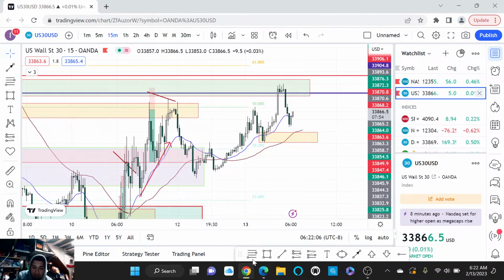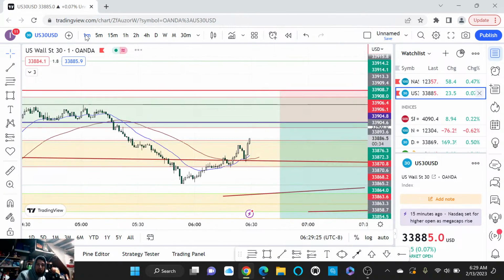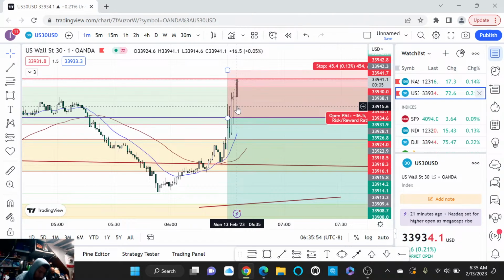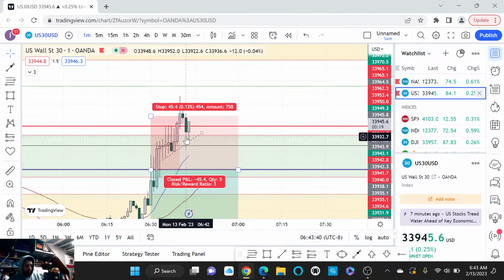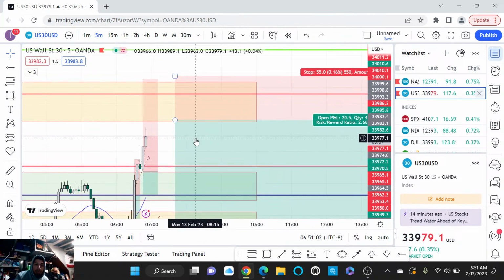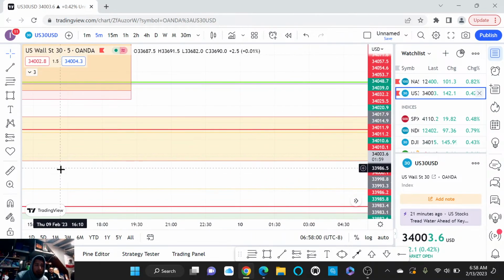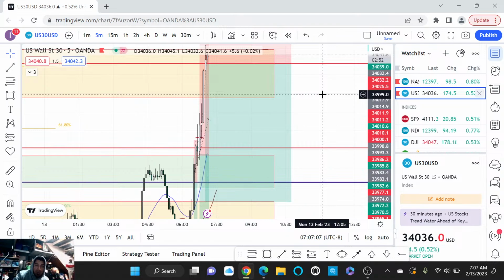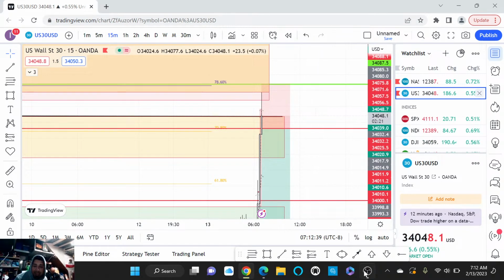Day Trade With Zay Live Stream 02.13.23